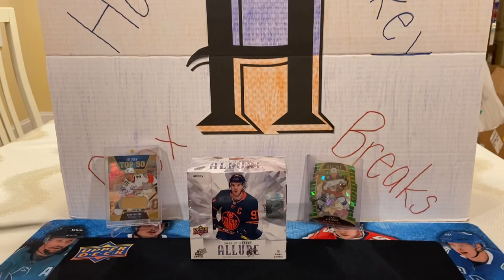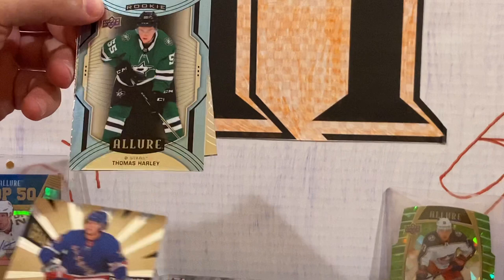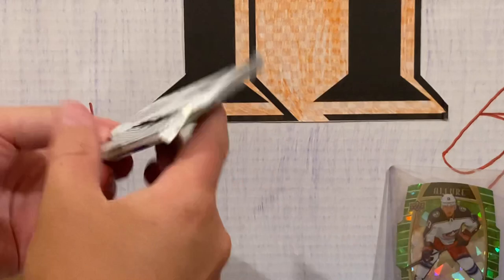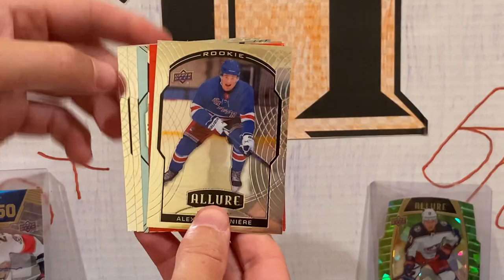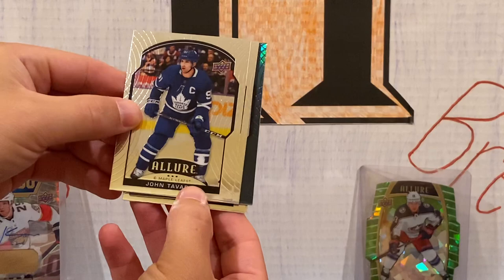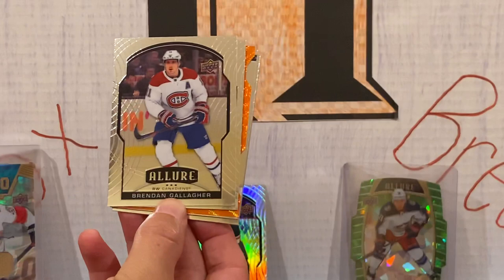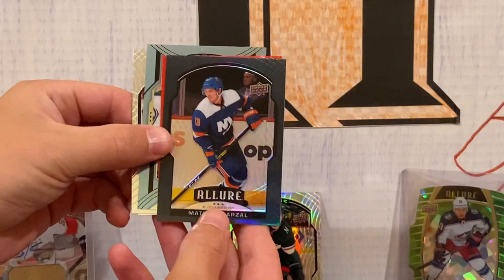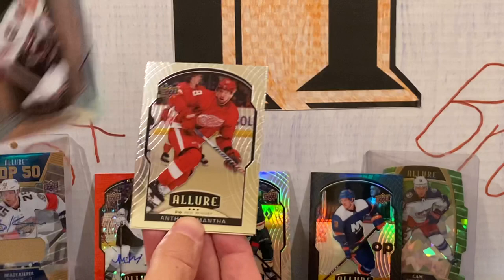2021 Upper Deck Allure- Kaprizov Again!!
Father and son break a box of 2021 Allure.